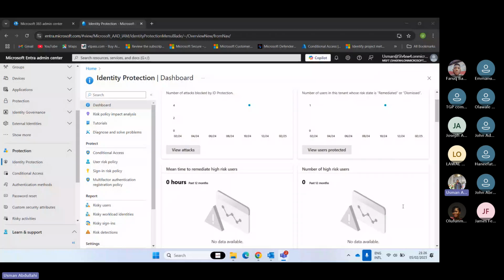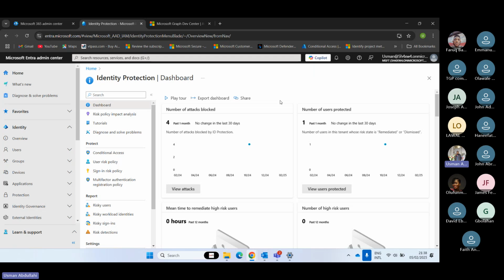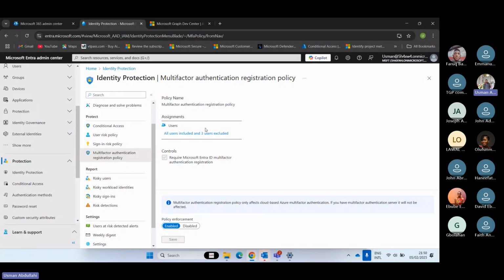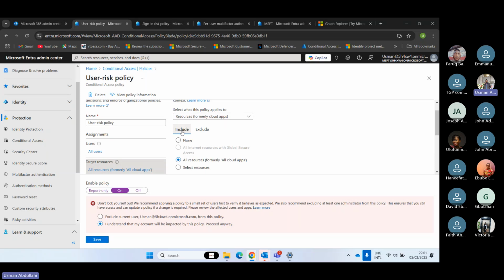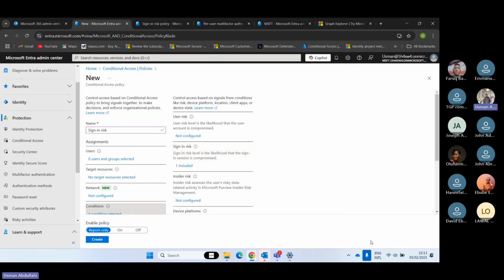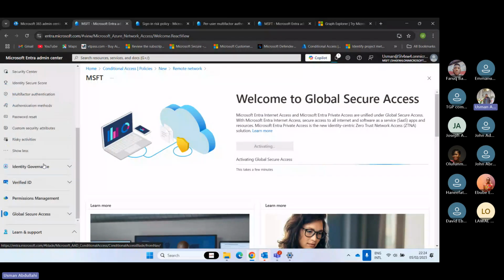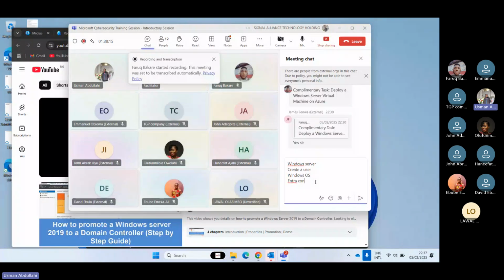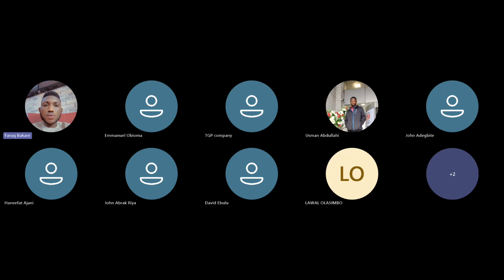Microsoft Cybersecurity Training Session - Risk-Based Policies, SSPR, MFA & Identity Protection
In this session, we dive into key Microsoft security concepts, including risk-based policies, Self-Service Password Reset (SSPR), and Multi-Factor Authentication (MFA). Our discussion covers:

🔹 Risk-Based Policies – Resolving security challenges at the user policy level
🔹 SSPR & MFA Setup – Step-by-step configuration and authentication methods
🔹 Identity Protection – User risk and sign-in risk explained
🔹 Web Application Proxy – Secure remote access to internal applications
🔹 Virtual Machine Setup – Creating a Windows Server VM using VirtualBox

We also outline follow-up tasks, including course materials, video resources, and upcoming topics like identity protection policies and Azure Active Directory integration.